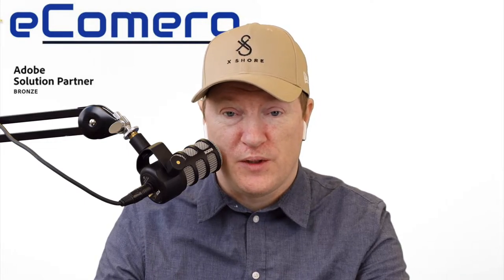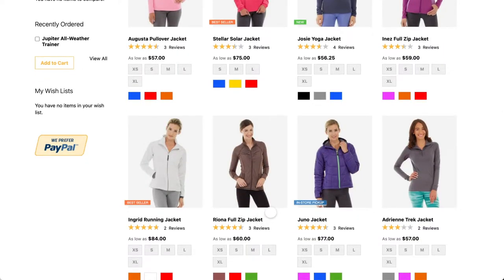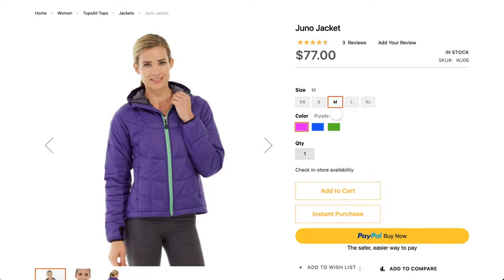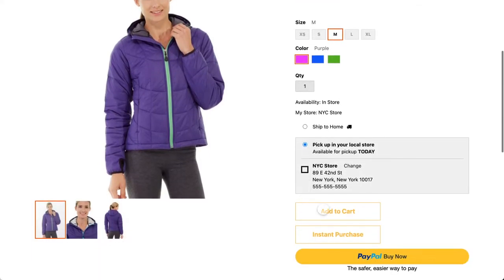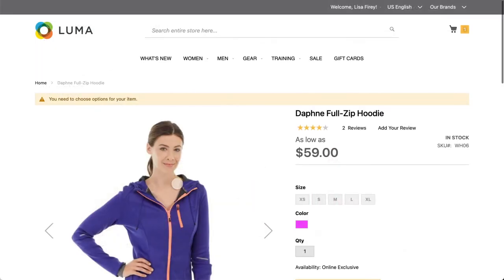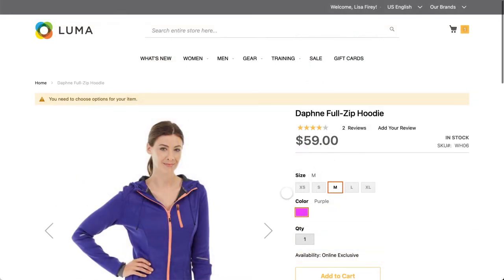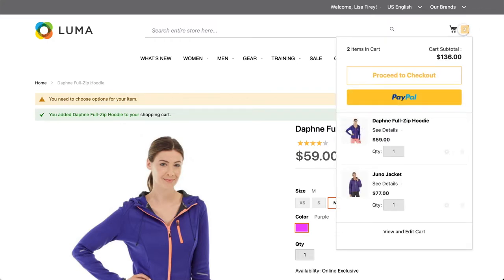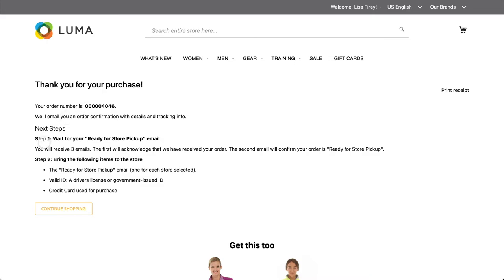Adobe Commerce Features no 3 - click and collect + Adobe Sensei Product Recommendations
A short demo on how you can use the omnichannel strengths of Adobe commerce to sell both from stores and online in the same solution. Also a short description of Adobe Sensei product recommendations.
The Adobe Sensei and "buy online - pick up in store" is an Adobe Commerce exclusive and are NOT available in the Open Source Magento 2 platform.

We at ecomero is an Magento and Adobe commerce Agency and an official Adobe Partner